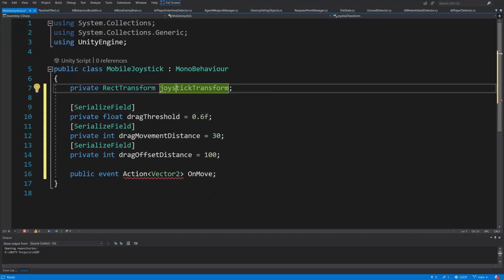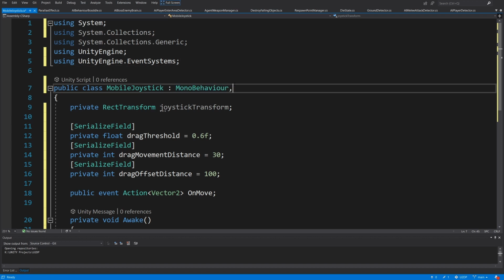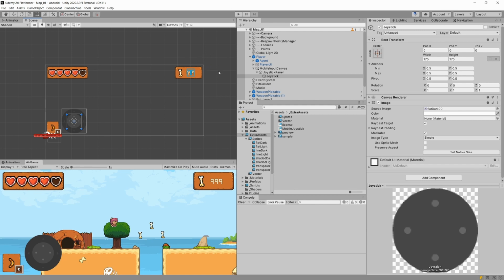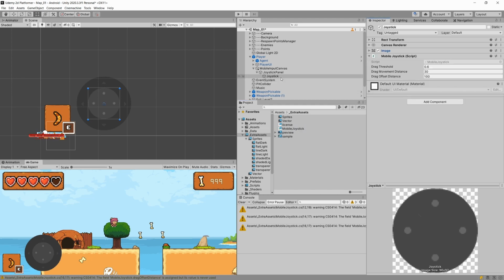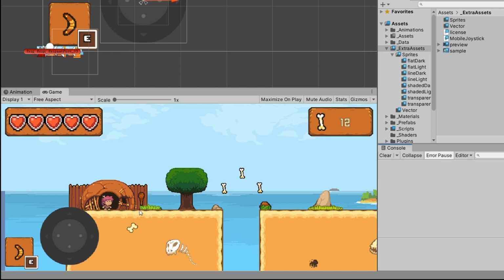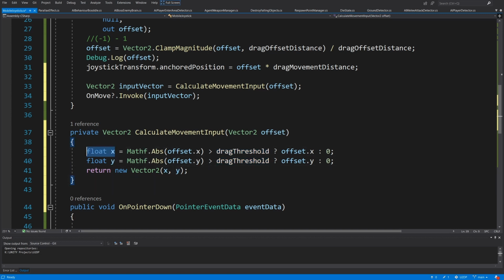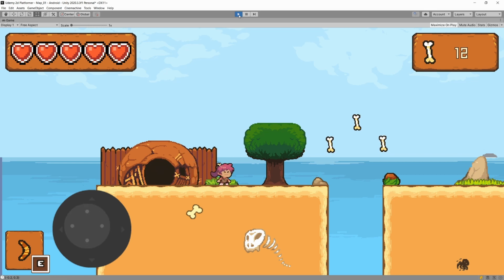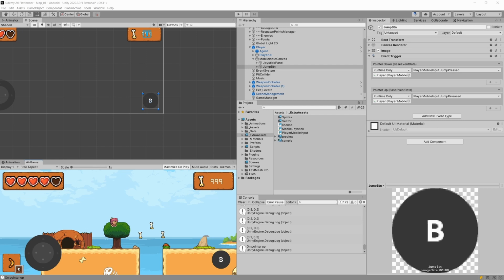Unity 2021 Adding Mobile Joystick Touch Controls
In this video we will create a Mobile Joystick UI and connect it to a 2D platformer game so that it can be played on a mobile device :)

Learn to make a 2D platformer game and at the same time improve your knowledge about writing C# code:

00:00 Introduction
00:41 Kenney assets
00:59 Canvas / Scaling
02:13 Creating joystick UI
04:29 Joystick script
06:47 IDragHandler / Getting Events
08:54 anchoredPosition explanation
11:06 RectTransformUtility
14:24 Mapping to (-1,1) range
15:33 Moving the joystick
17:20 Calculating Movement Vector
17:41 MobilePlayerInput script
19:51 Adding a jump button
21:09 EventTrigger component